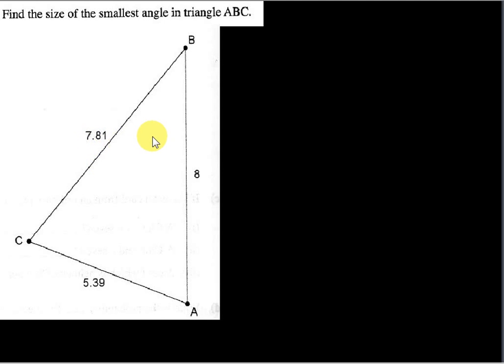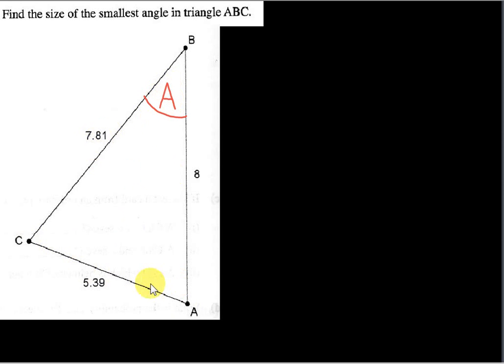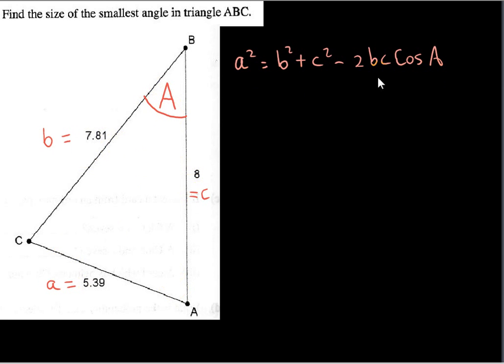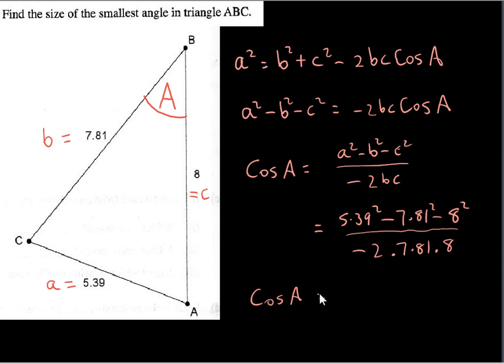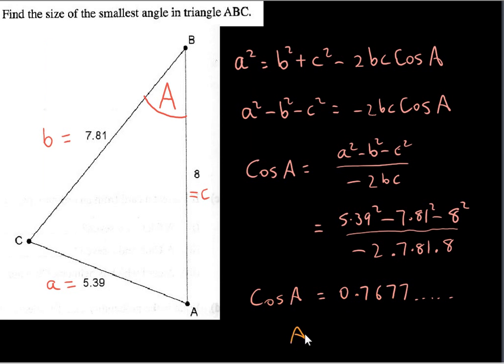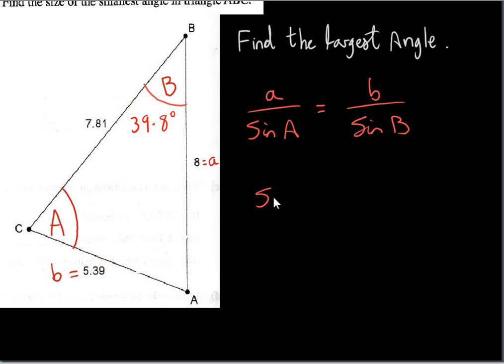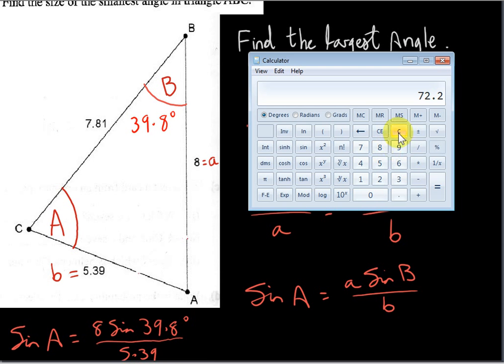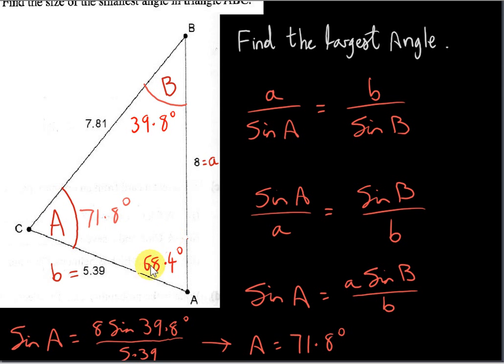The Smallest and Largest Angles in a triangle - Project Maths OL Example